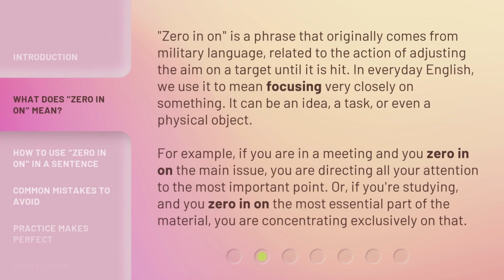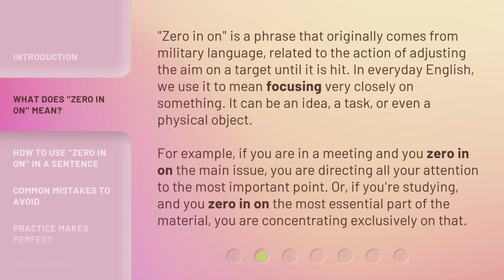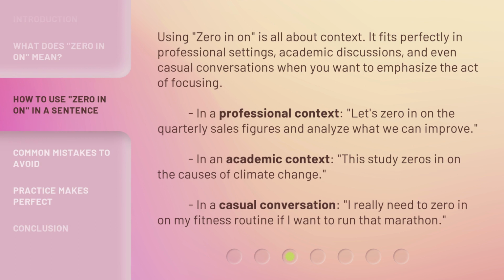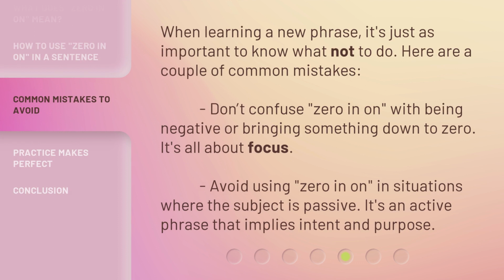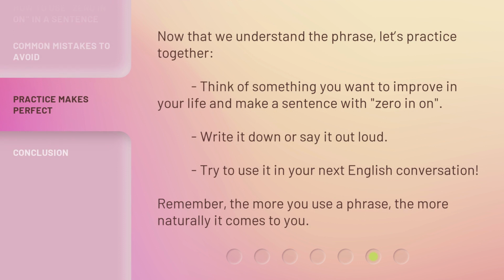Mastering English: "Zero in on" Explained!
Mastering English: Zero in on Explained! • Learn the meaning and usage of the English phrase 'Zero in on' in this informative video. Discover how to use it in different contexts and improve your language skills!

00:00 • Introduction - Mastering English: "Zero in on" Explained!
00:34 • What Does "Zero in on" Mean?
01:15 • How to Use "Zero in on" in a Sentence
02:07 • Common Mistakes to Avoid
02:35 • Practice Makes Perfect